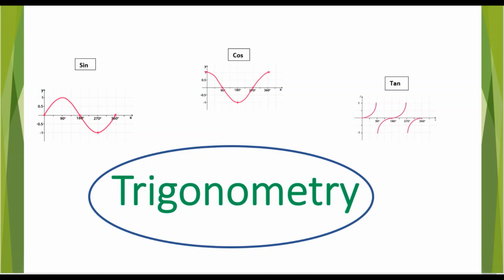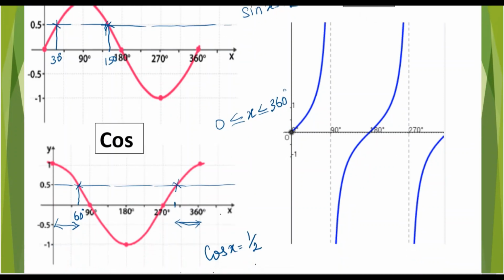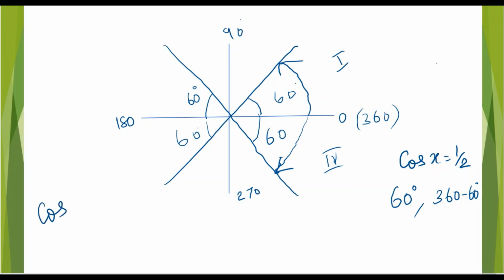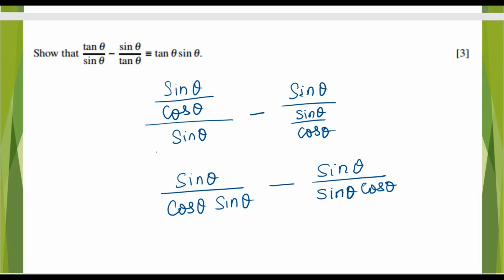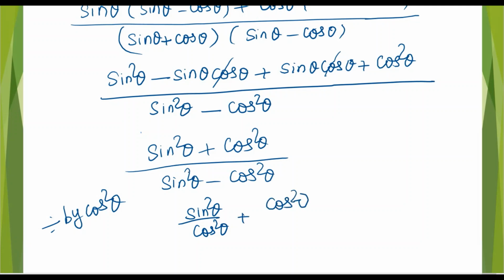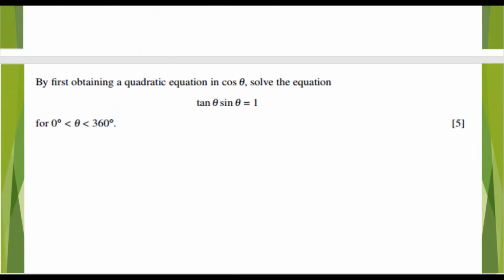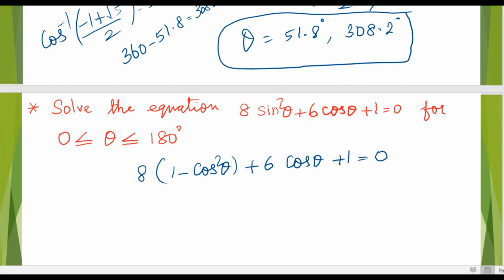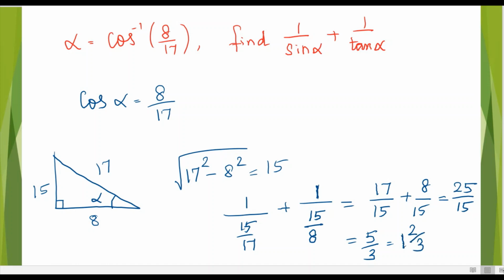Pure 1 Topics : Trigonometry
Trigonometry